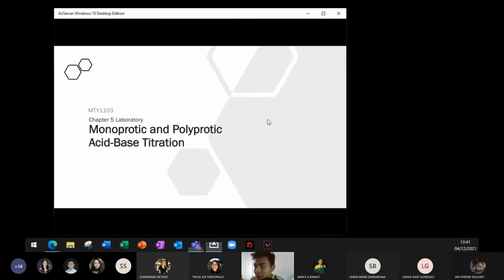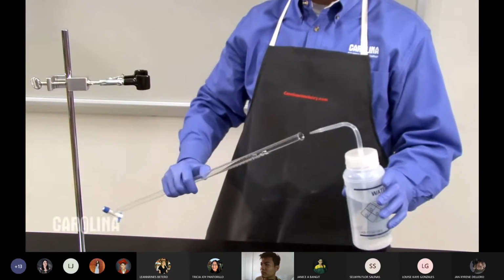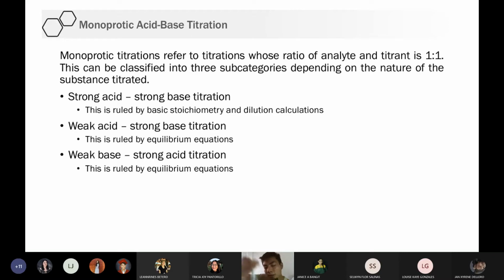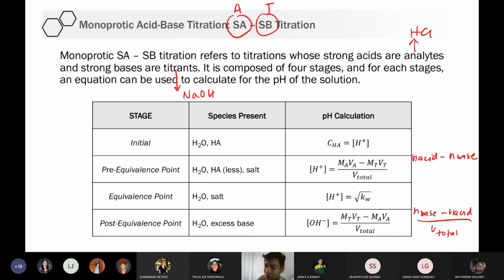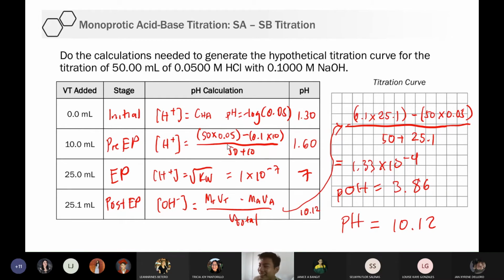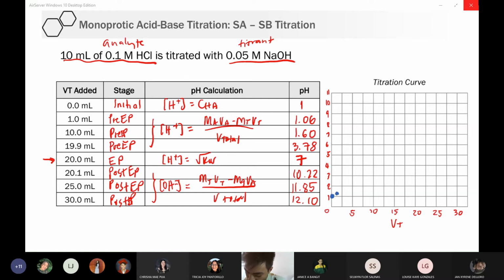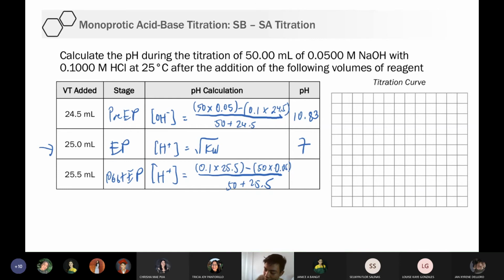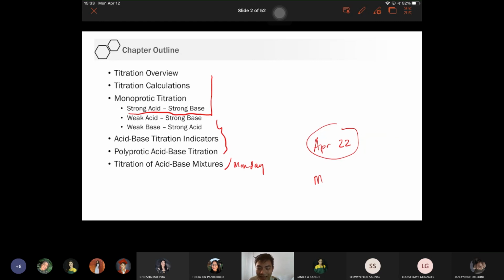MTY1103 Sec 15 Chap 5 Day 1